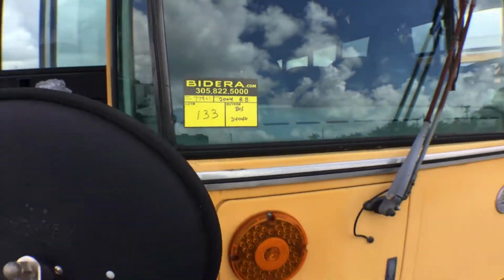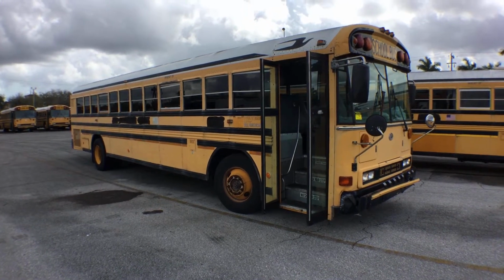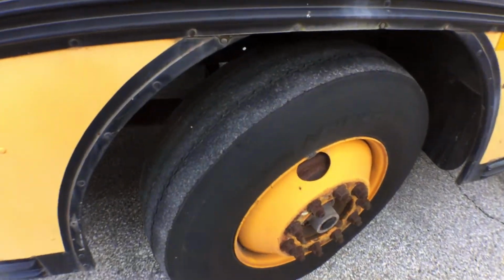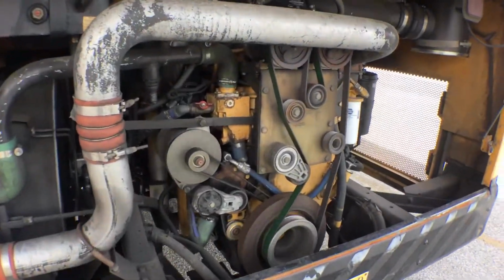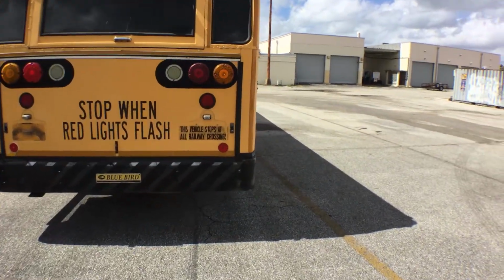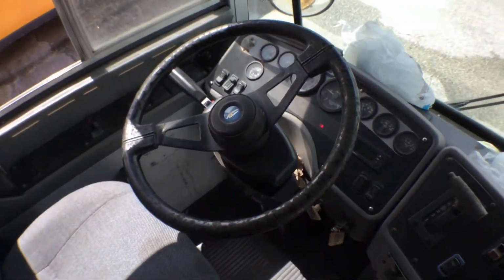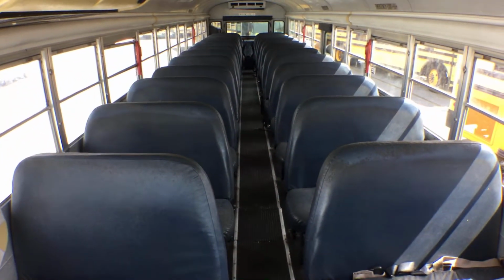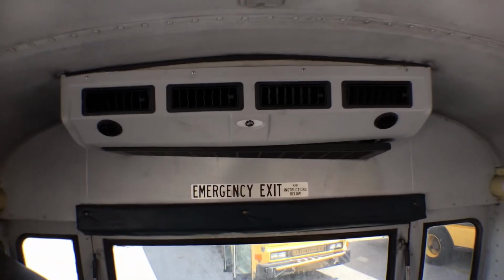2004 Blue Bird All American lot#133